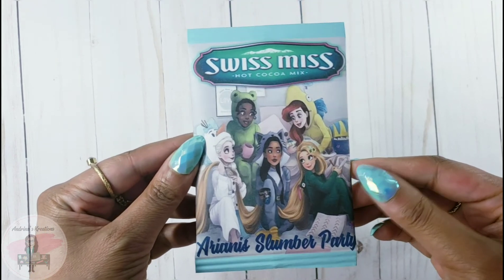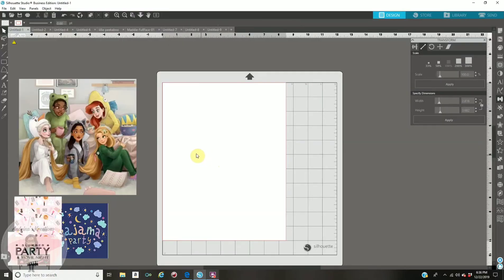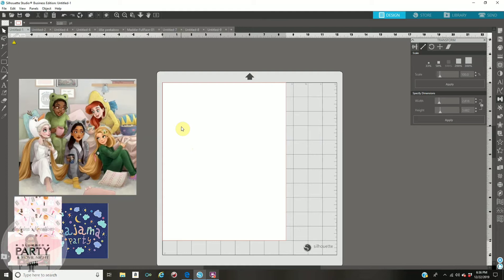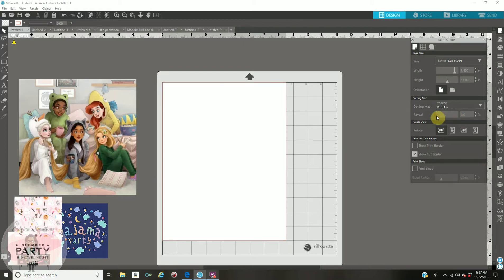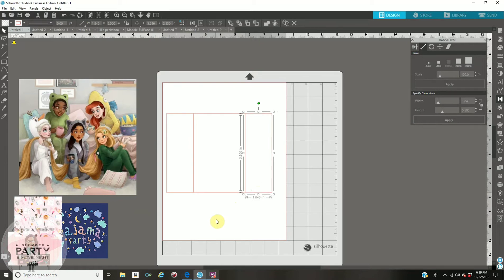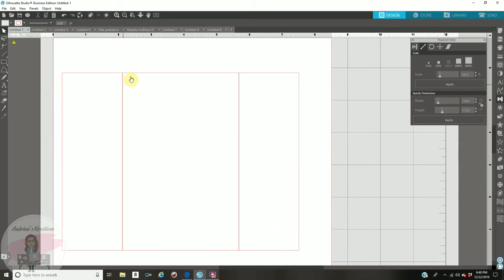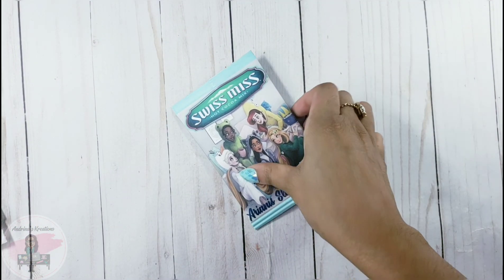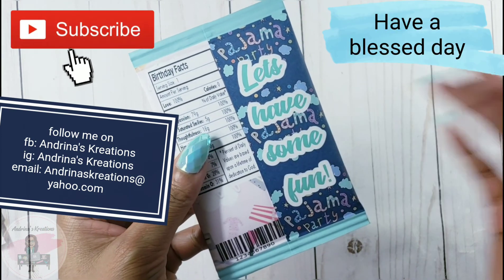Hot chocolate wrapper Tutorial using Silhoutte studio